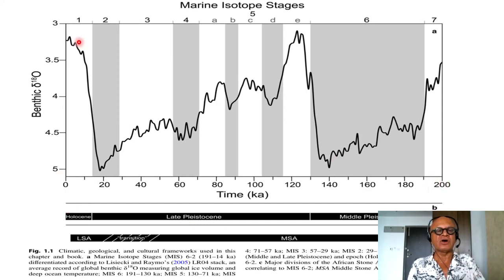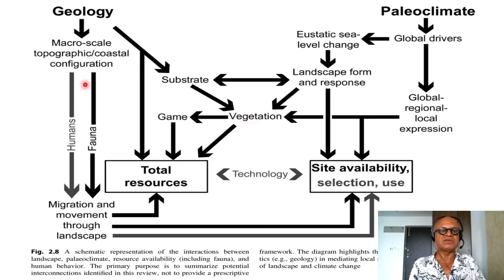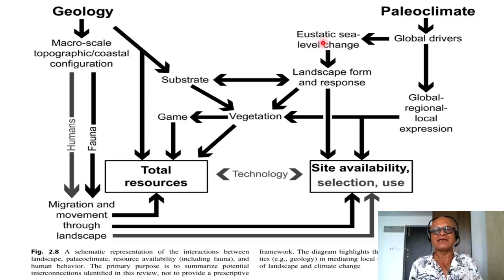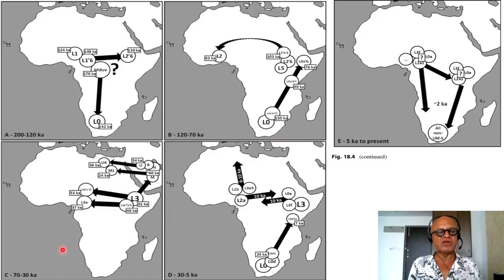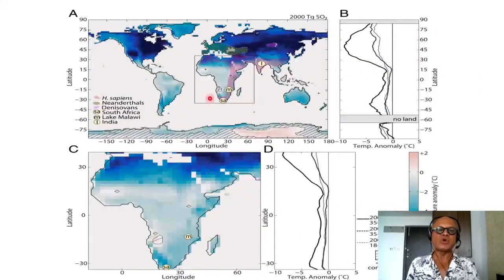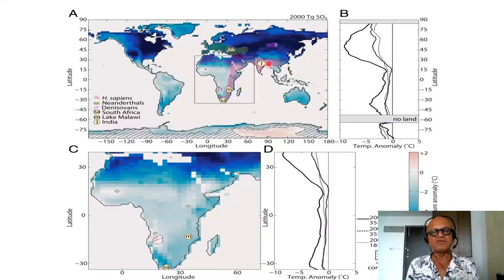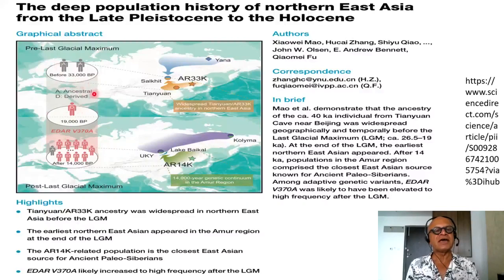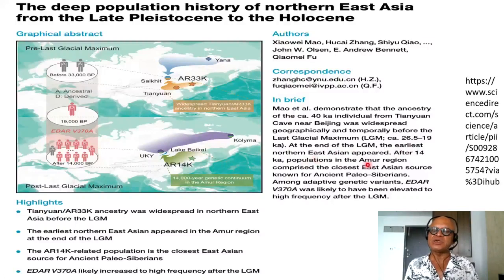2 Climate, Environment, Resources and Human Behavior